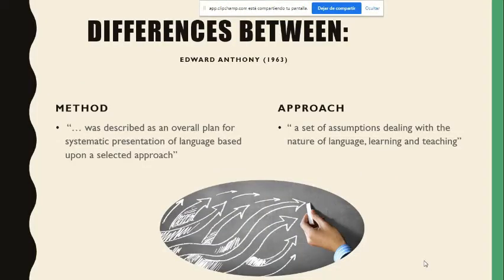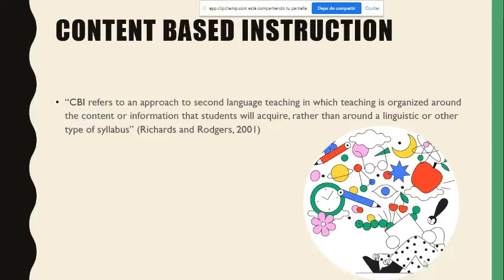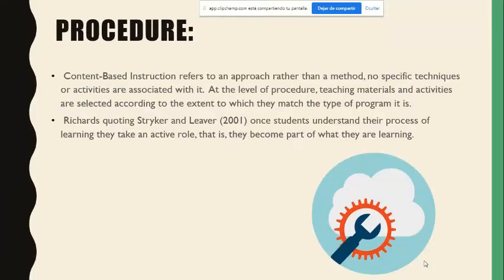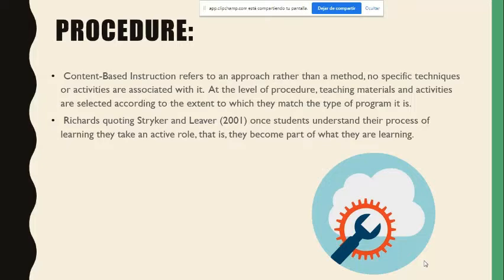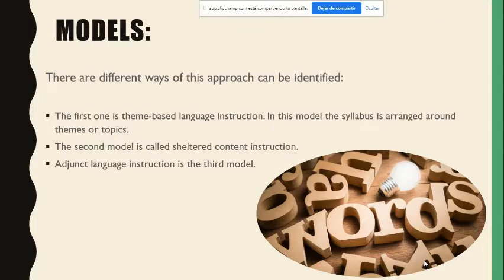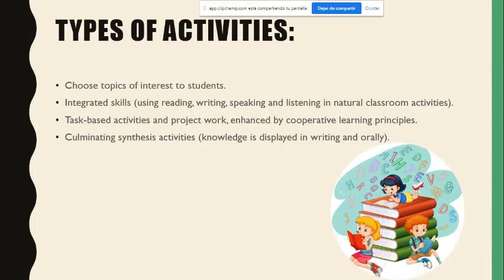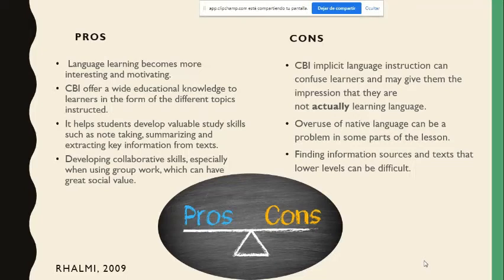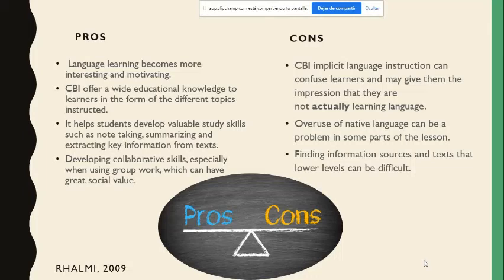Content based instruction